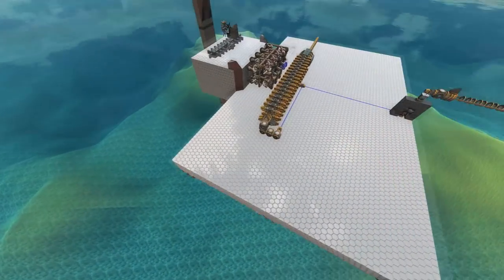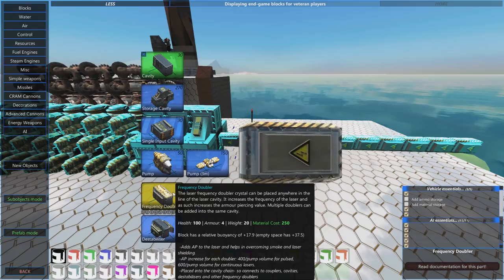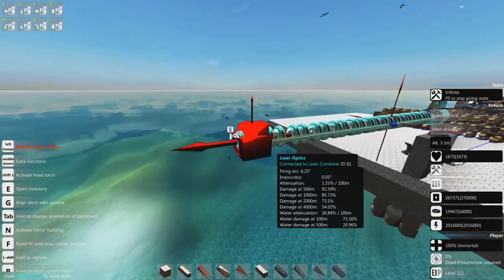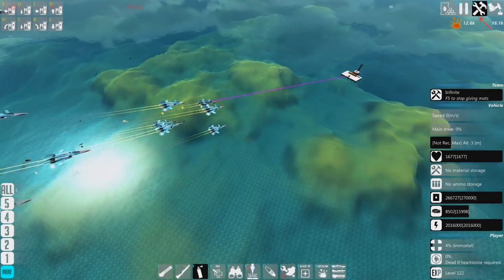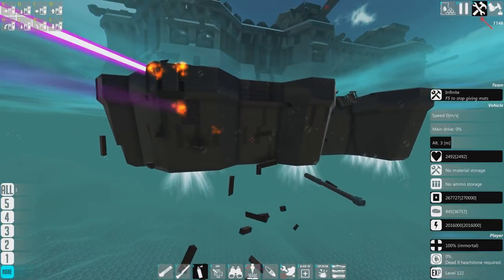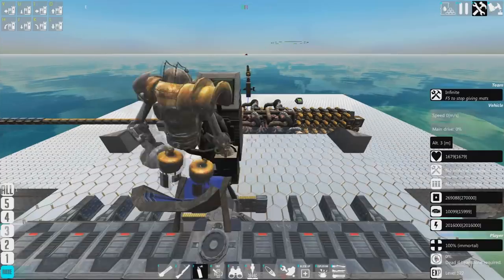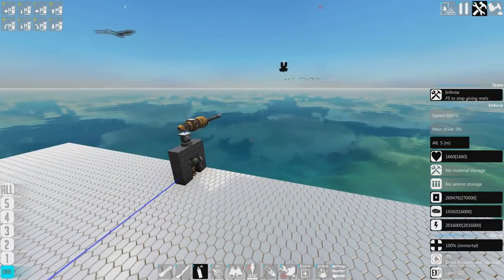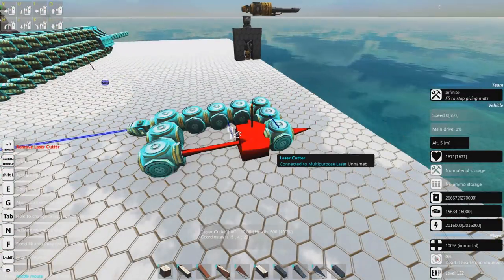Laser Weapons Tutorial - From the Depths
Pew pew pew pew pew pew pew pew...

Time Stamps:
1:10 - Laser Basics
15:19 - Q-Switch Varieties
21:45 - The Magic Metal Melter
25:29 - Sniping Lasers
27:24 - Intermission: Laser AP Value Explanation
30:12 - Sniping Lasers Continued
32:43 - The Short Range Laser Combiner
39:36 - Laser Cutters Are Terrible
42:38 - Yeah That's It...
42:43 - Is It?
42:44 - Yup, It Is.

Other music used:
ELPHNT - Unrest
Max McFerren - Stasis Attempt
Quincas Moreira - Silkworm
R.LUM.R - Good Job!
Vibe Tracks - Zoom